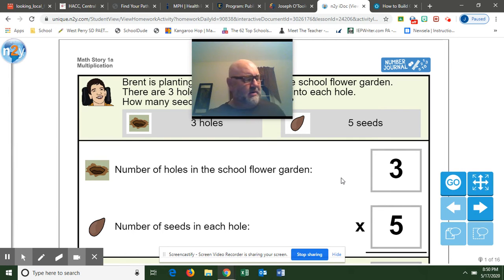May 18 Lessons